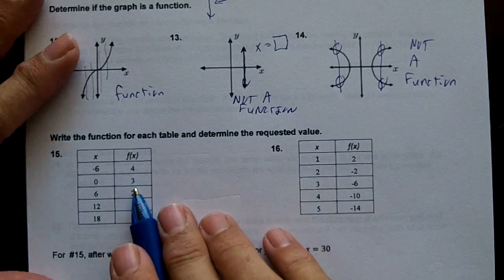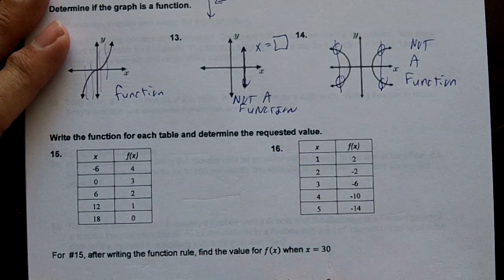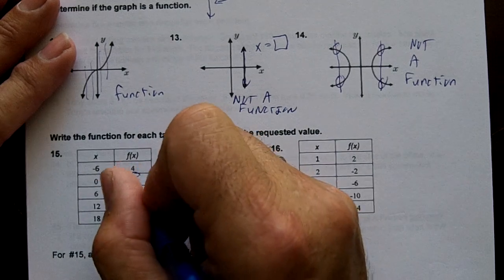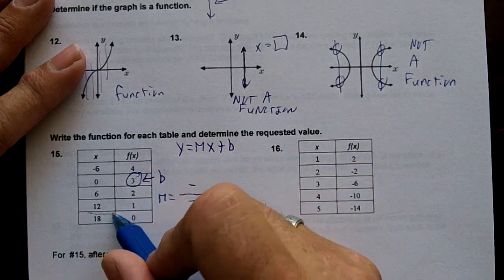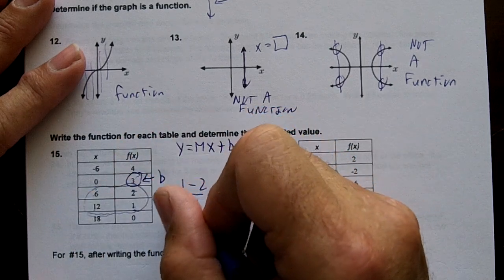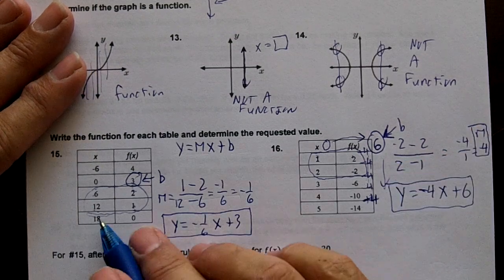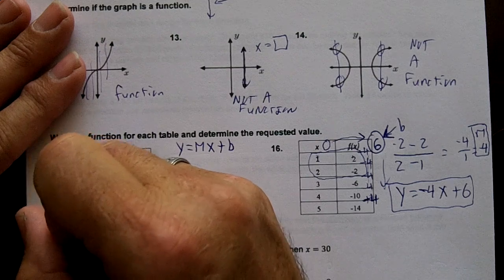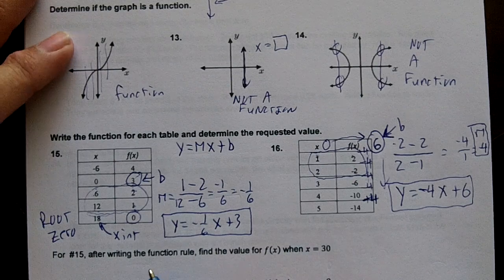ALG 2ND 6 WK TEST REV 2018 07